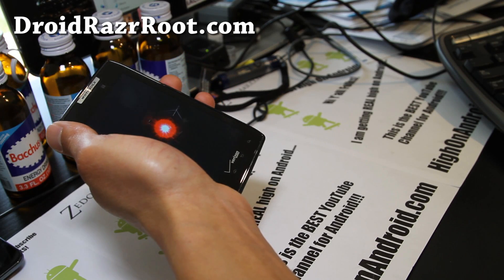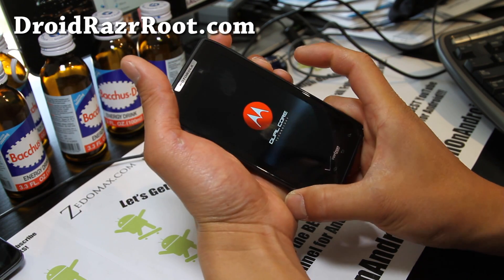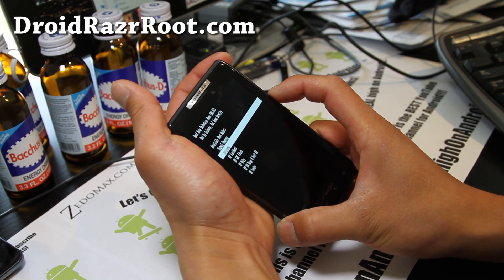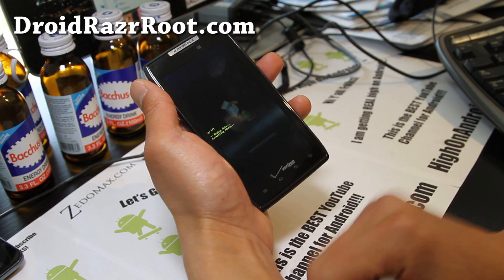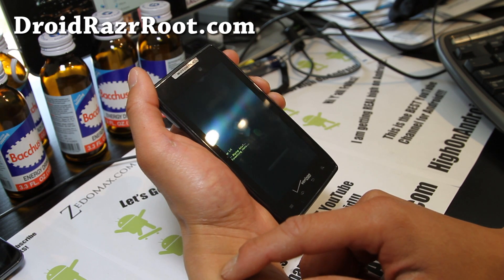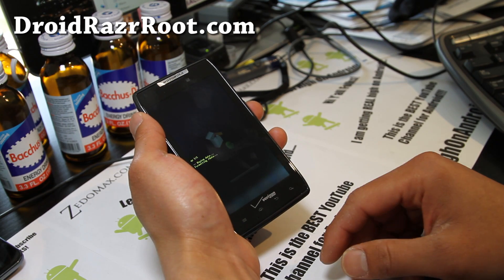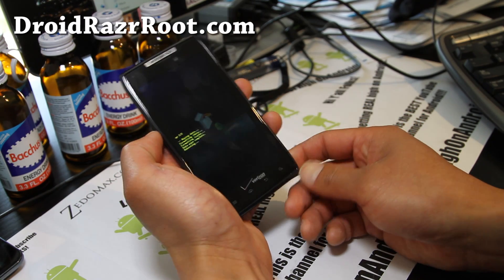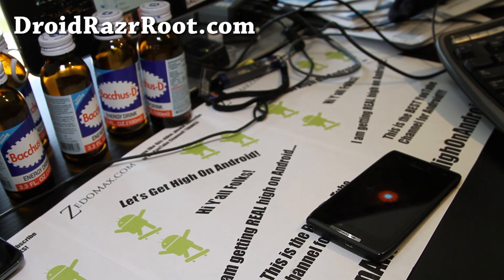How to Reset to Factory and Get Into Fastboot Menus on Droid Razr!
Here's how to do a factory reset your Droid Razr and also how to get into fastboot menus on Droid Razr.

Factory reset only erases your personal settings and apps does not unroot/unbrick your phone.